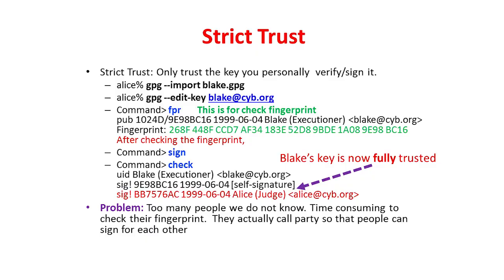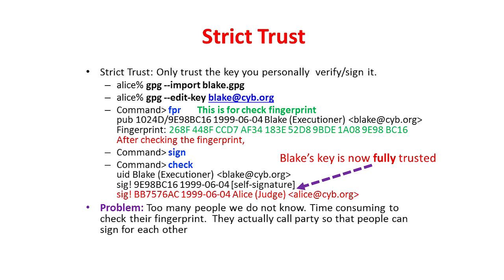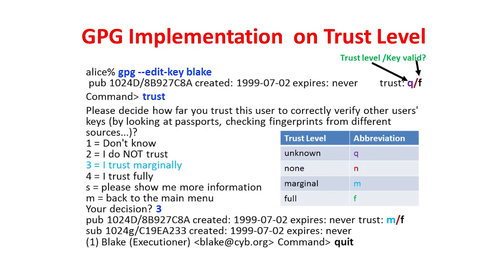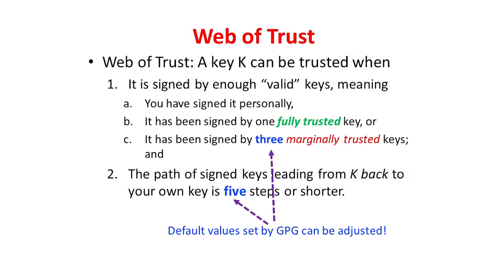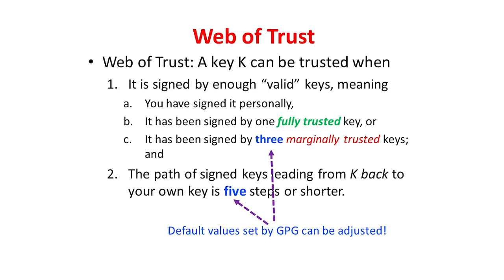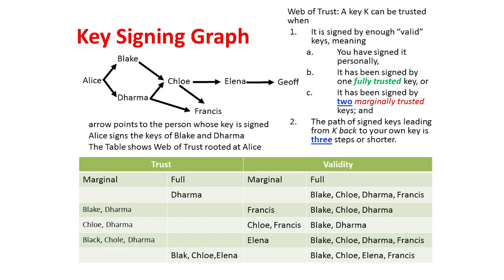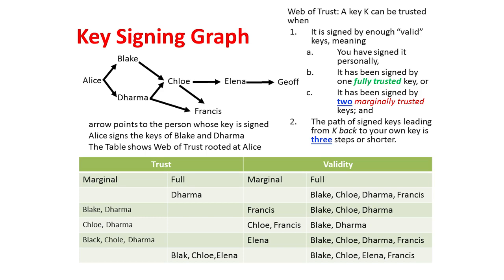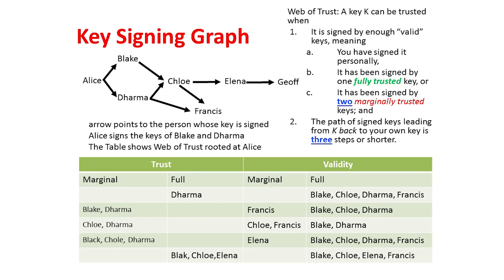Web of Trust - Design and Analyze Secure Networked Systems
Link to this course:
Fundamentals of Computer Network Security Specialization
In this MOOC, we will learn the basic cyber security concepts, how to identify vulnerabilities/threat in a network system. We will apply CIA basic security services in the triage of recent cyberattack incidents, such as OPM data breach.   We will learn the risk management framework for analyzing the risks in a network system, and apply the basic security design principles to protect the data and secure computer systems. We will examine the trustworthiness of programs and data installed in our systems and show the proper way to verify their integrity and authenticity. We will apply principle of least privileges for controlling the shared access given to different groups of users and system processes. On Amazon Cloud instances, we will use GnuPG software to generate public/private key pair for signing/verifying documents and open source software, and for encrypting documents. We will learn how to publish software, the related signature and release key on  web server and publish public key to PGP key server for others to retrieve. We will learn Public Key Infrastructure (PKI) and  Linux utility to serve as a CA for an organization, learn how to sign certificate request for clients or servers in secure email and web applications.

This is well organised course its a great assets to my profile.,Coursera's products and services are provided by Coursera
In this module, we introduce GPG software tool for generating public key  private key pair for signing/verifying the documents and to encrypt documents, and publish our public key on our web server and PGP key server for others to retrieve.  We will use GnuPG software tool to verify the common opensource software packages such as apache and putty.   We will also learn how to sign software and the proper way to list the software package, their pgp signature, and our signing public key on a web site.